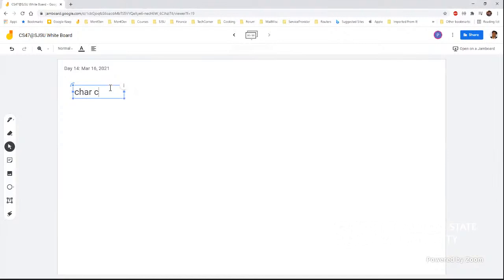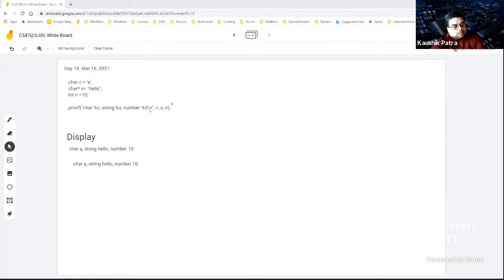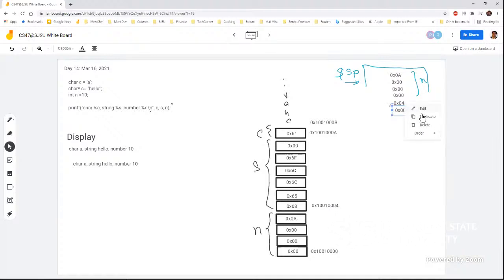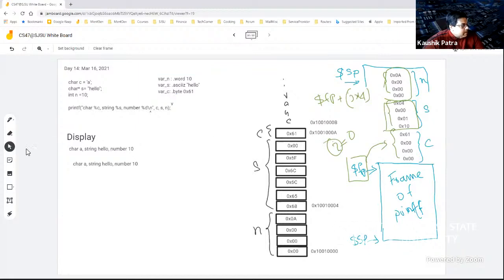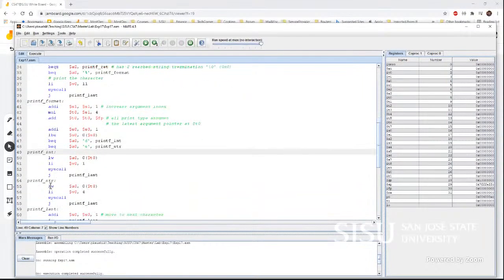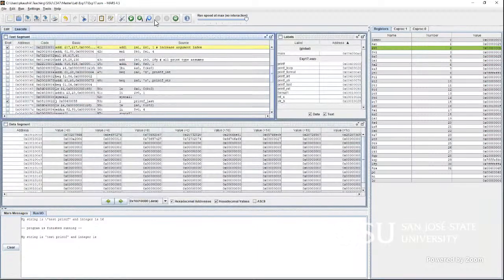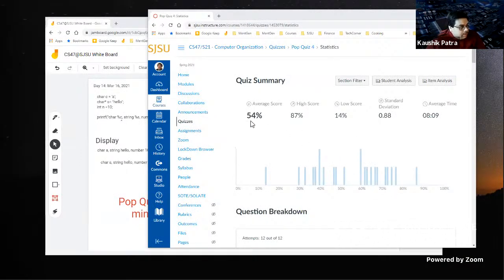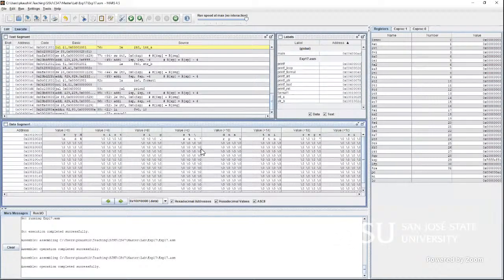CS47: Spring 2021, Day 14